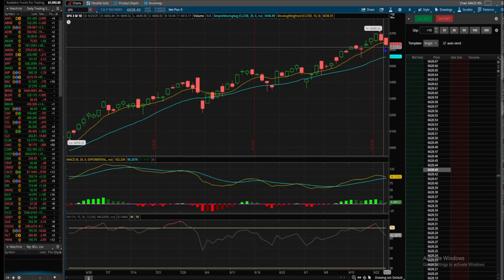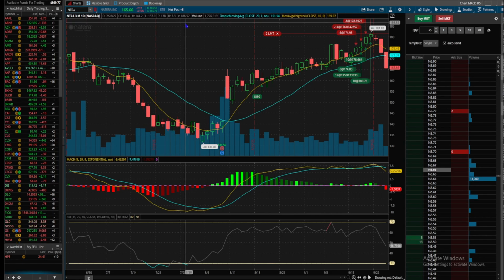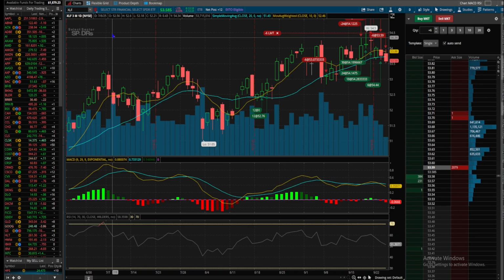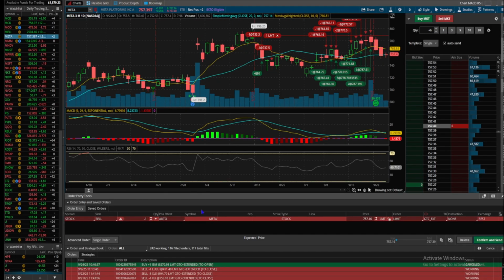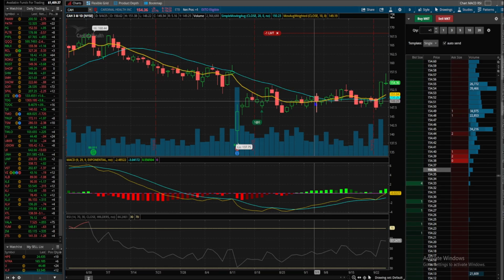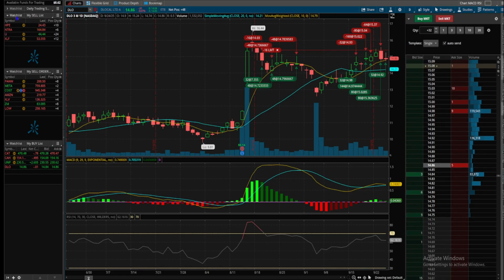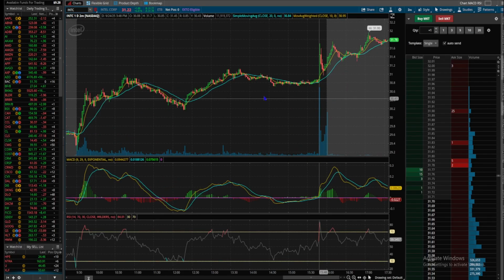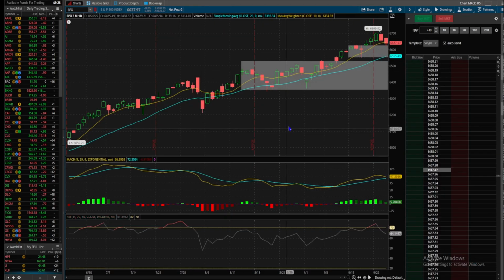Swing Trading Sept 24 Day 2 of Markets moving down. Is this the beginning of selling our gainers?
If you want to make money by Swing Trading stocks, then consider making these trades!!

I am a new creator so please be patient as you help me grow my brand and online presence.

QUESTION - Have a question about a You Tube or online video? Drop it in the comments!

Timecodes

About:
In this video, The Day Tradestor goes over which stocks are being traded on that specific day. If you want to make money trading stocks then these daily videos are the videos for you!